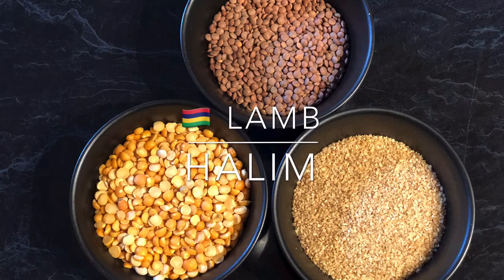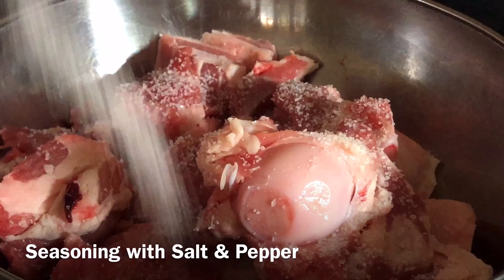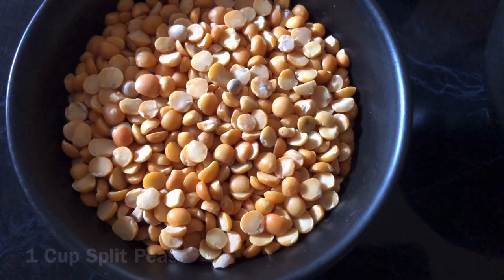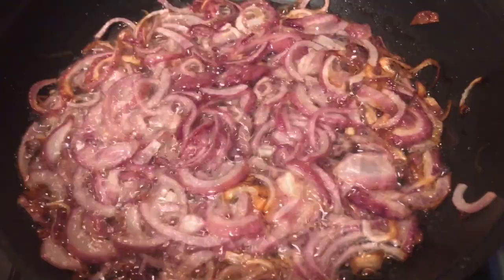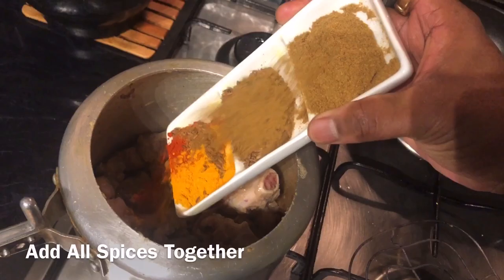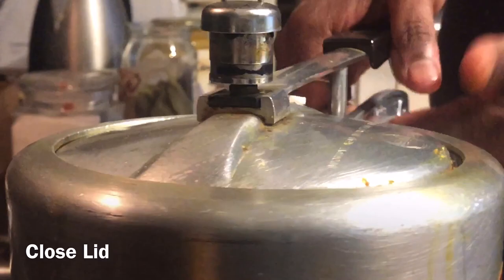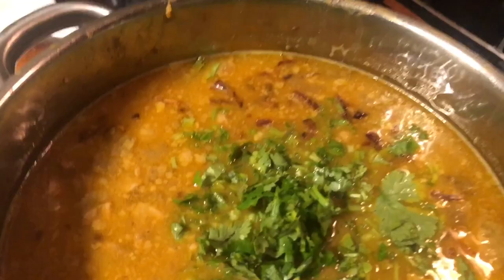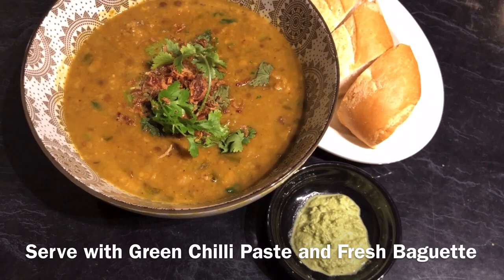🇲🇺 Mauritius Lamb Halim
Popular Mauritian Street Food
Cook in Pulses and Spices
Great winter food. Lamb Soup in Spiced Pulses
Can be accompanied with fresh baguette
Pulses include Black lentils, chana dhal , split pea.
Fried Onions , Garlic , Ginger, Spring Onions
Spices: Turmeric, Garam Masala, Cumin Powder, coriander powder, chilli powder